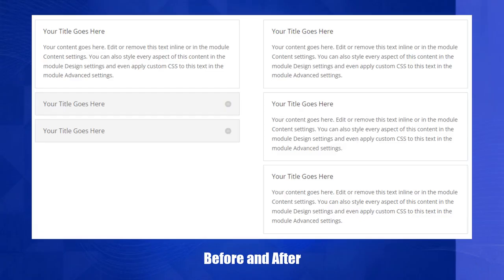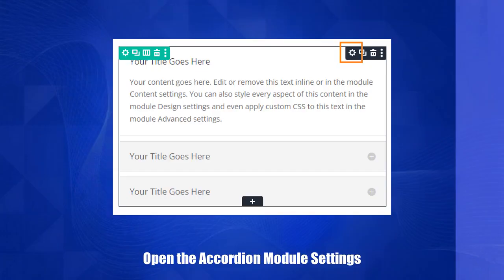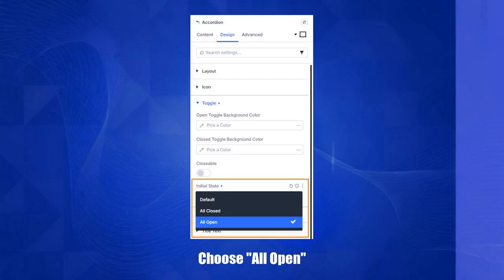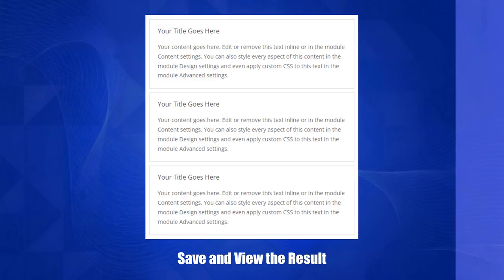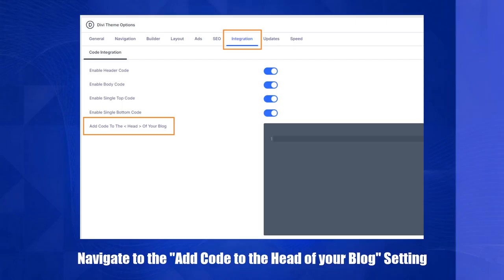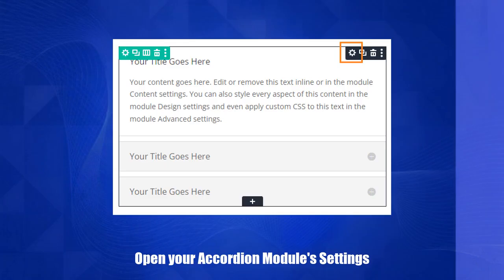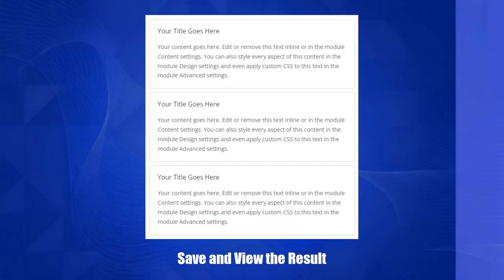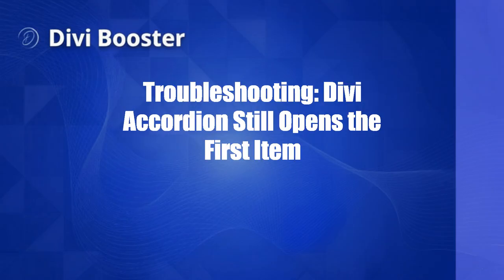How to Make a Divi Accordion All Open by Default – Divi 5 & Divi 4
By default, the Divi Accordion module opens only the first accordion item when the page loads. If you're using an accordion for product details, onboarding steps, documentation, pricing comparisons, or any content where visitors should see everything immediately, you may prefer all accordion items to start open instead.